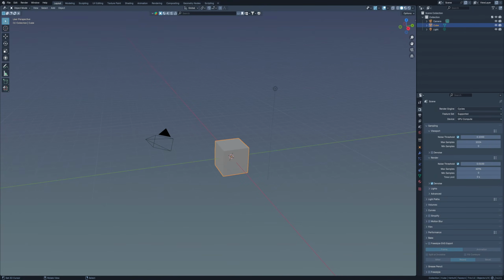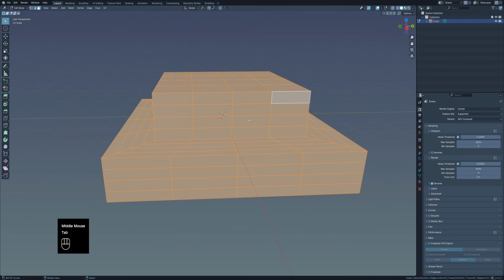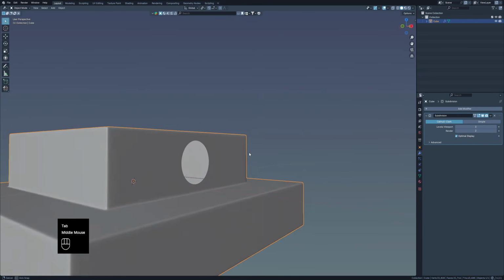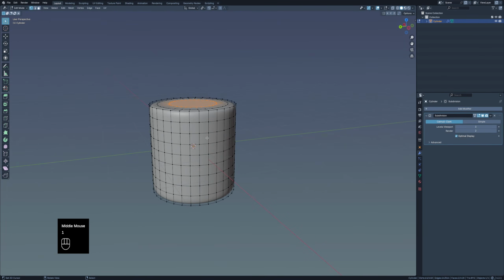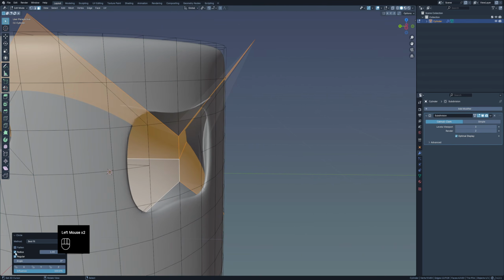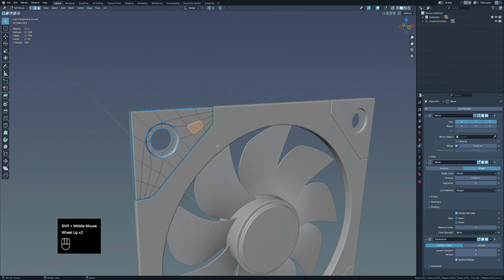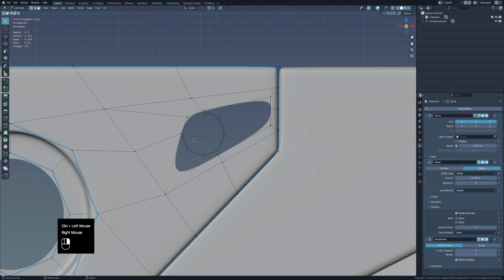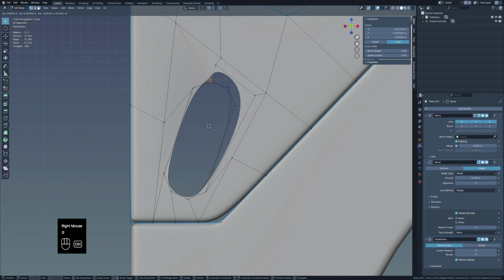How to Cut Holes in Blender Like a Pro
In this video you will learn a few different techniques to cut holes in Blender.

🏅My PayHip Store where you can find all the project files from my other videos

0:00 - Looptools addon
2:18 - Curved surfaces
4:11 - Without Looptools